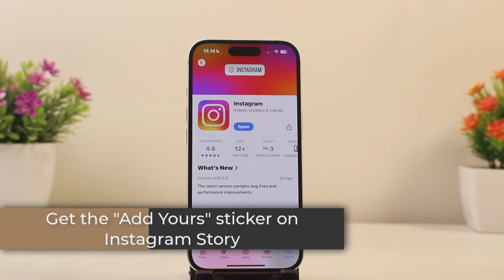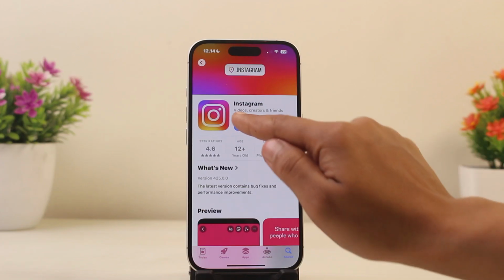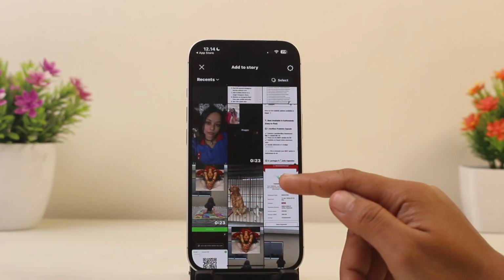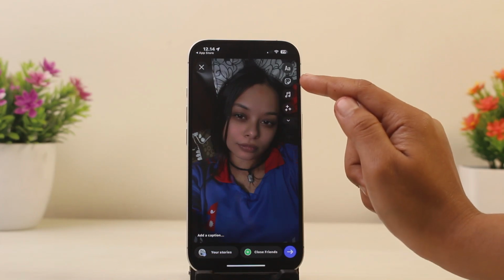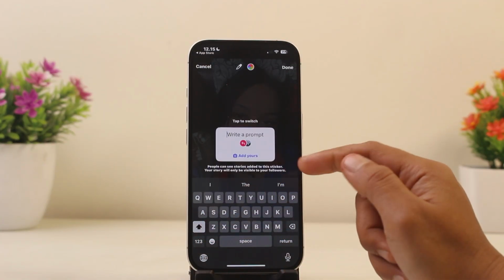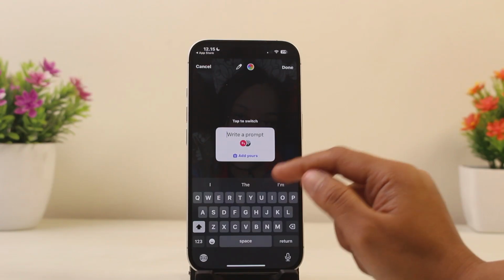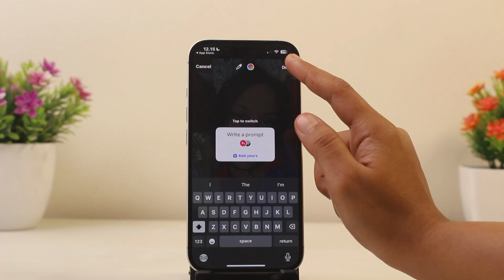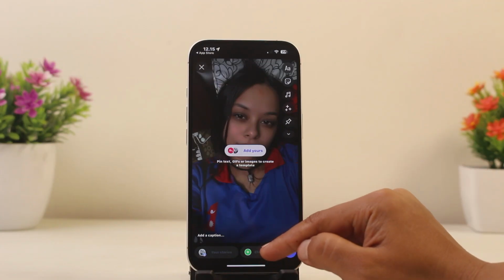Get the "Add Yours" sticker on Instagram Story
How to Get “Add Yours” Sticker on Instagram Story (2026 Guide)

In this video, you’ll learn how to use the “Add Yours” sticker on Instagram Stories on Instagram in 2026. This feature is great for creating interactive stories where your followers can respond and participate with their own content.

To get started, open the Instagram app and tap on your profile picture to create a new story. You can take a photo or video directly or upload one from your gallery to use as your story background.

Next, tap the sticker icon at the top of the screen to open the sticker tray. From there, scroll and select the “Add Yours” sticker. This allows you to create a prompt that other users can respond to.

Now type your prompt, such as “current view” or “pet photo,” to encourage engagement. You can also tap the dice icon for random suggestions. Once done, place the sticker on your story and share it with your audience through your story, close friends, or direct messages.